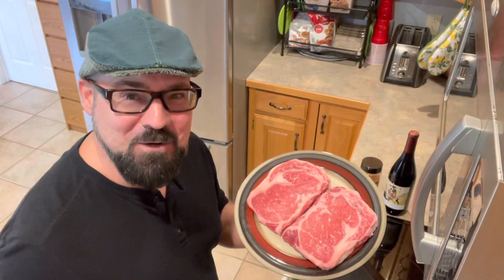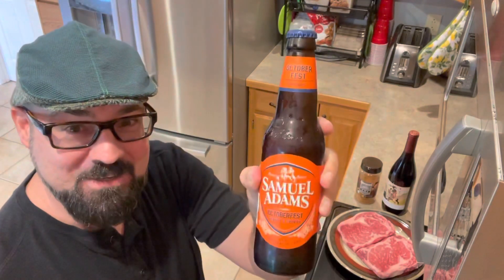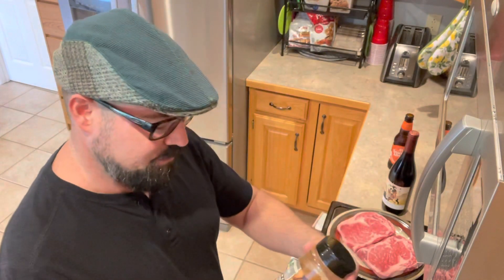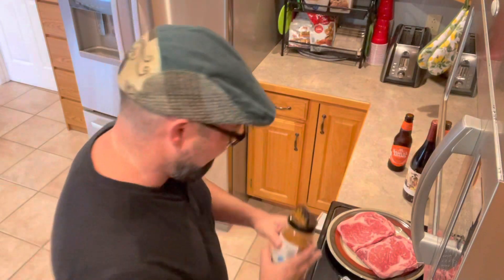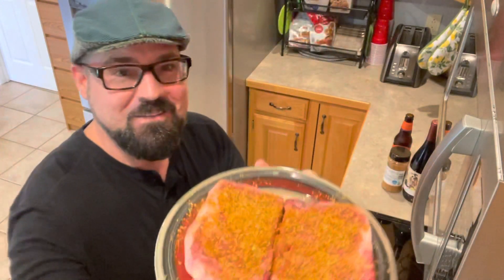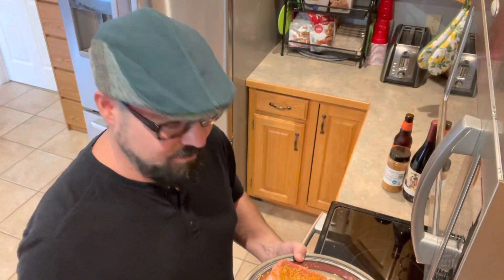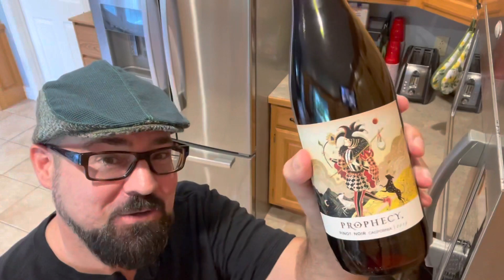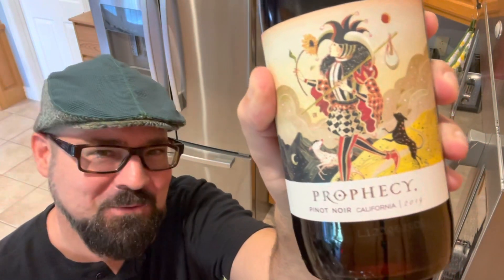COOK WITH ME | Grilled Smoky Dry Rub Ribeyes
Good food! Today let’s grill some ribeye steaks with a smoky dry rub.

You can directly support the efforts of this channel and join the current year’s “FELLOWSHIP OF SUPPORTERS” by encouraging me at the link below with coffee (or second breakfast)! :)

There is no obligation of course, and there is no monthly requirement for those that participate!  Thank you to all those who choose to show their appreciation and support my efforts in this way.  All of my content continues to be available for everyone to learn from and enjoy for free.

TAMP THAT LIKE BUTTON (thumbs up) to increase our chances of reaching more pipers when they search!

PLAYLISTS are also available for you to sit back and enjoy while smoking your pipe of the day.